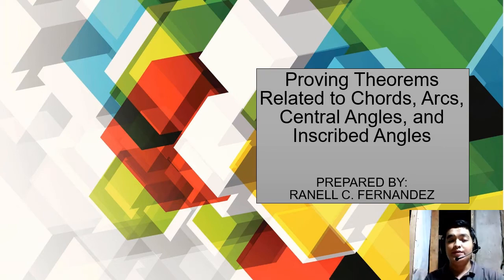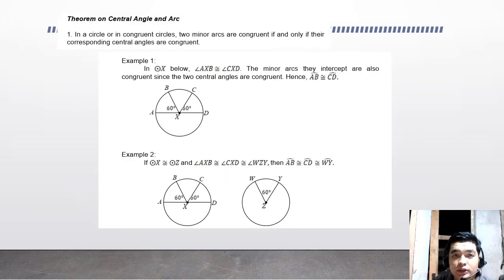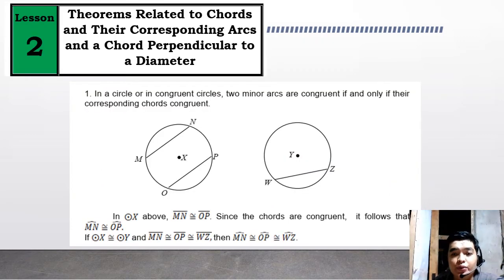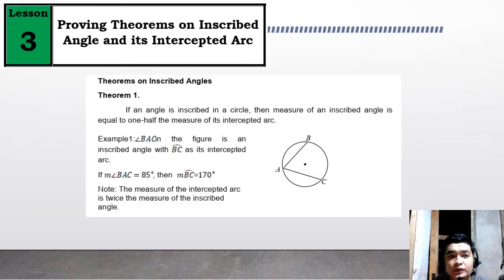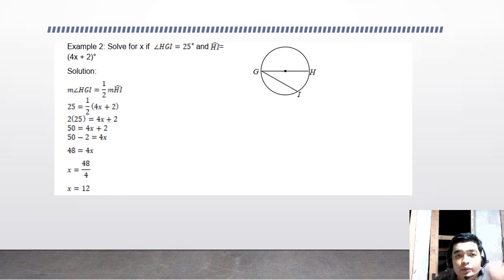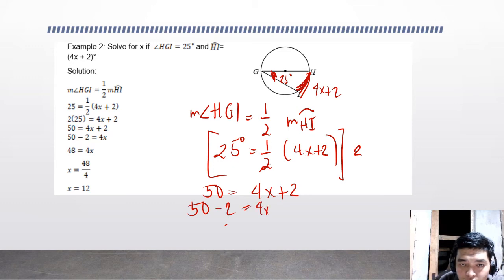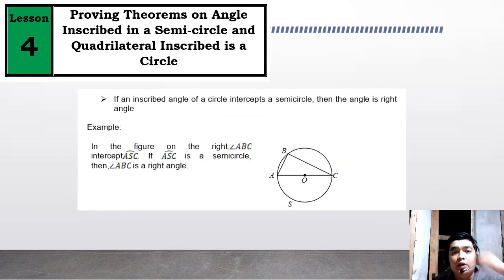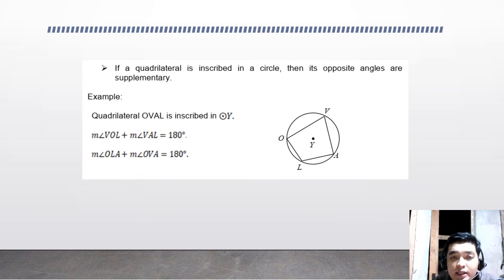Grade 10 Math - Proving Theorems Related to Chords, Arcs,Central Angles, and Inscribed Angles